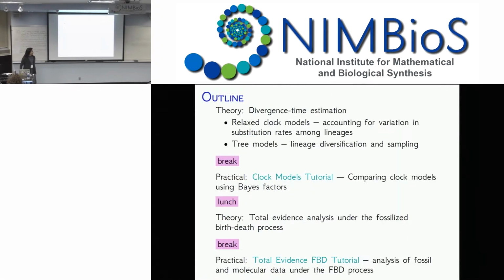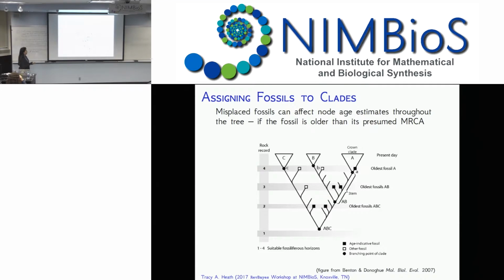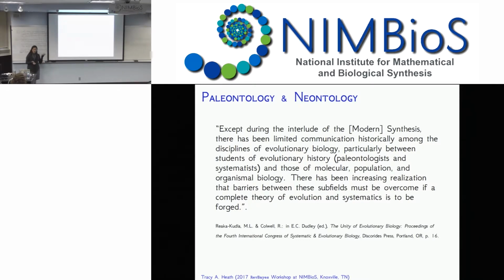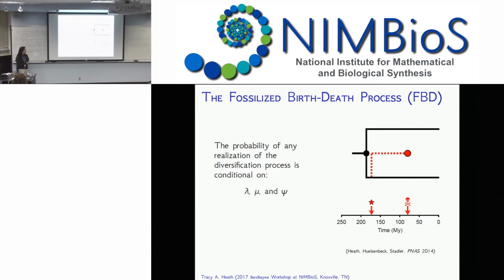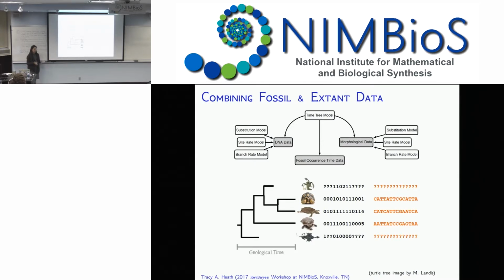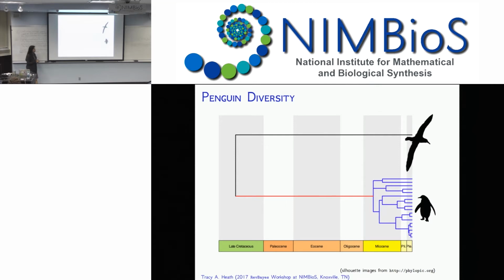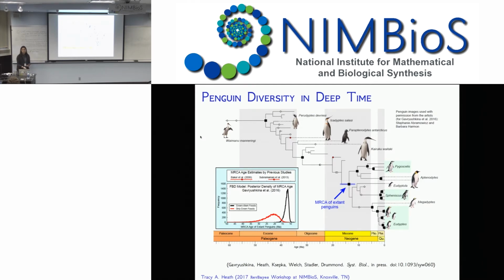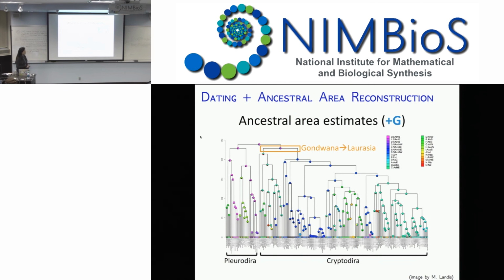RevBayes Tutorial: Divergence-Time Estimation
From the NIMBioS Accelerator Tutorial: Phylogenetic Analysis Using RevBayes, held at NIMBioS, Aug. 7-11, 2017.